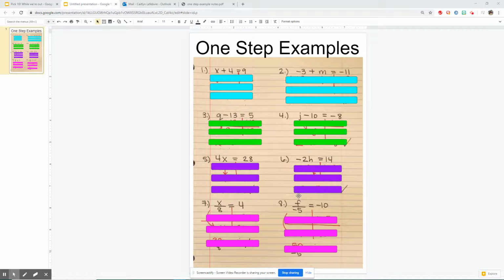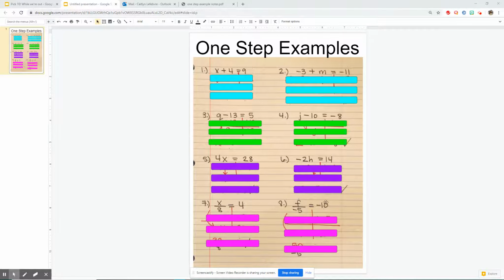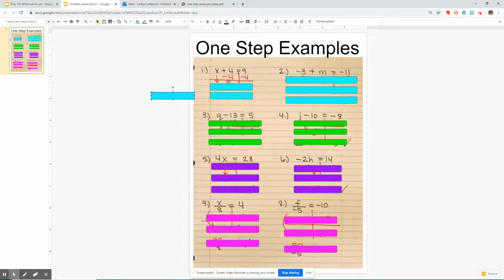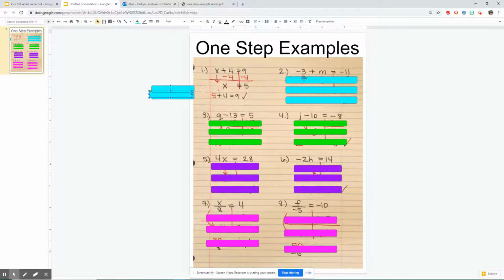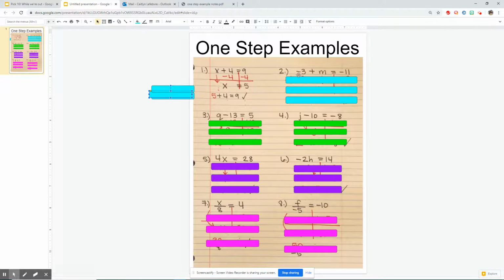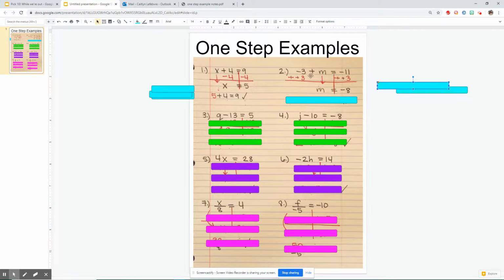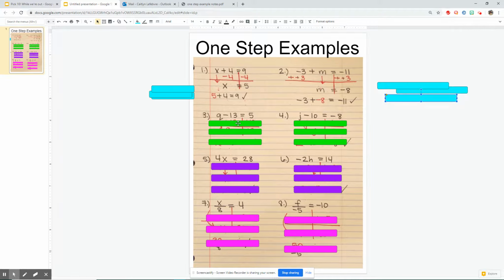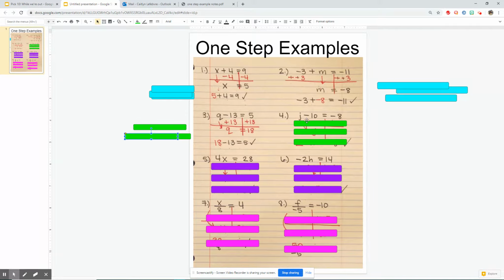One Step Examples Part 1 - Addition and Subtraction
This is Part 1 of 2 videos that go through example problems of solving one-step equations.